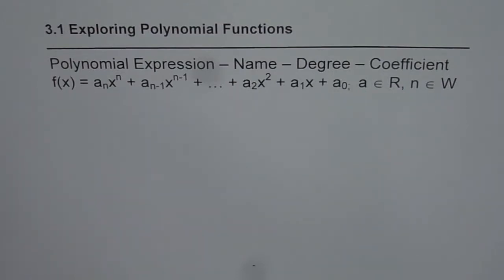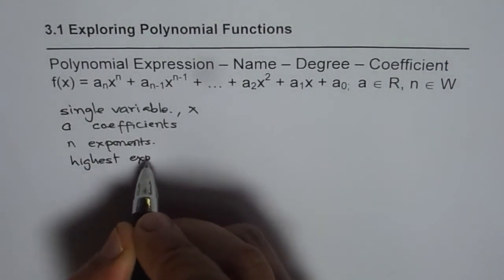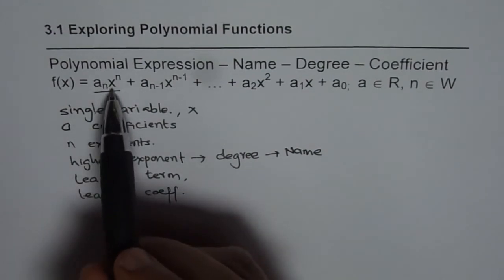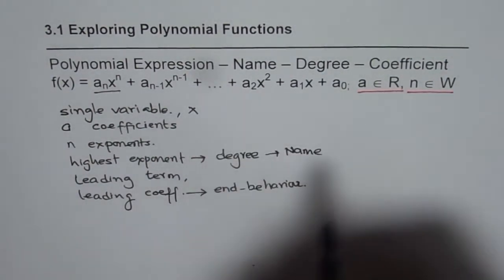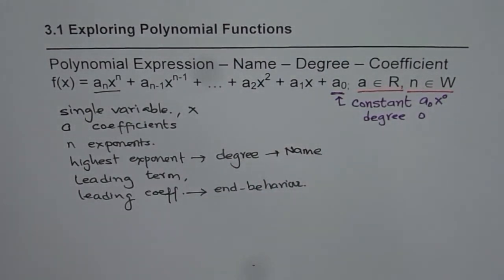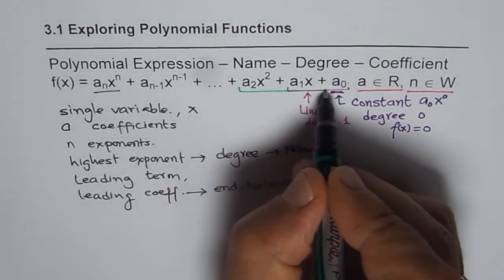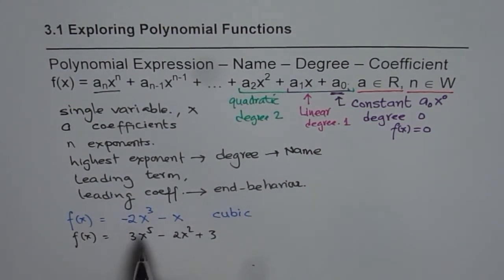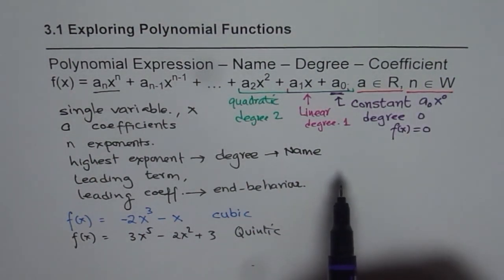Explore Polynomial Expression and Understand Restrictions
Best of Luck for the Test on Polynomial Functions Unit 3. Understand concepts and then try the Quiz/Test Questions.
Go For 100%!